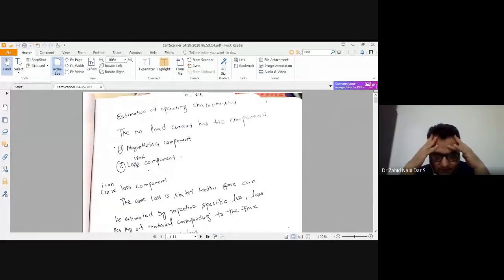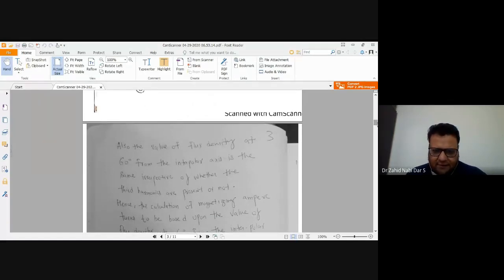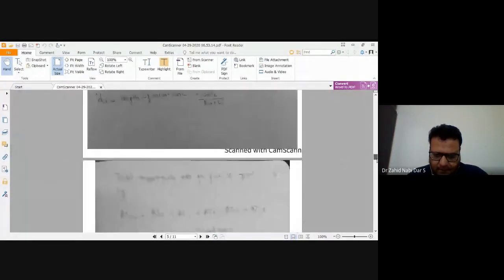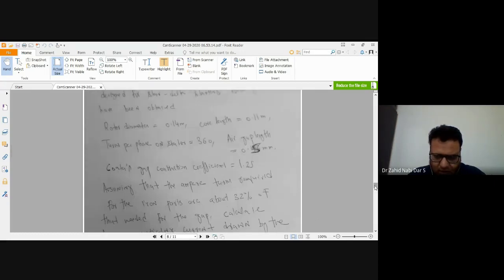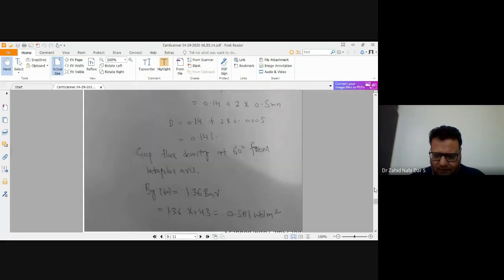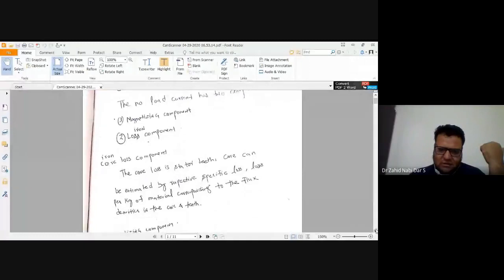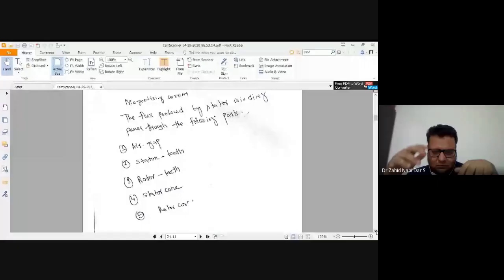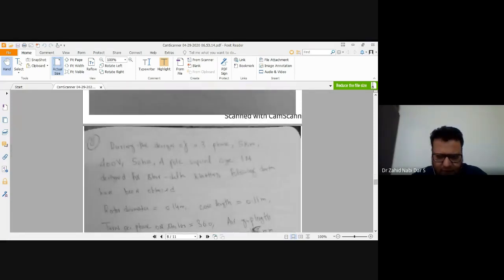Magnetising Current calculation of Induction Motor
very important VTU EXAM PROBLEM  For Electrical Machine Design